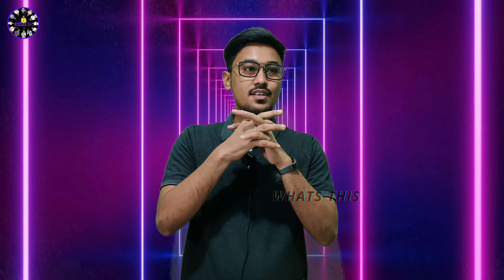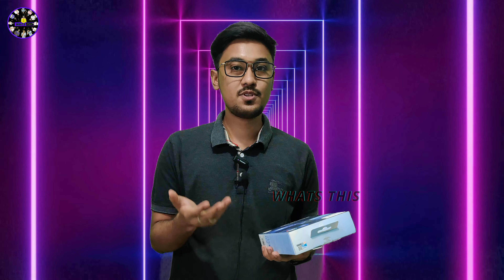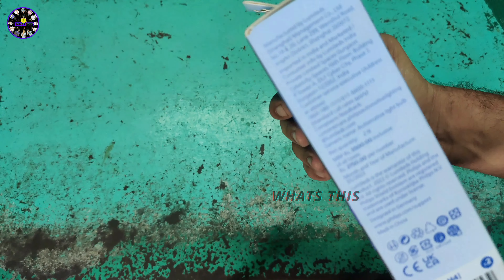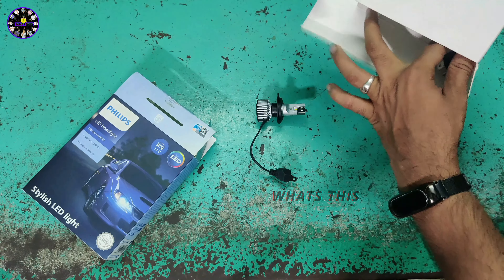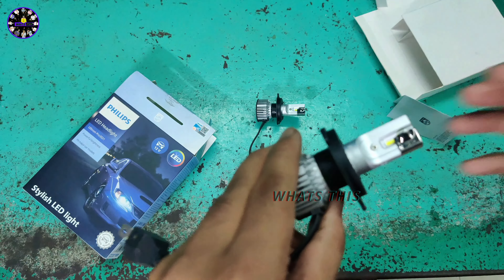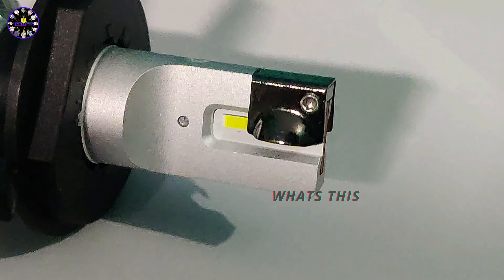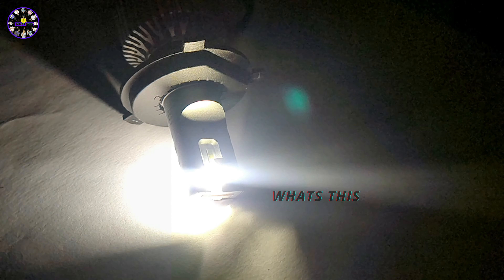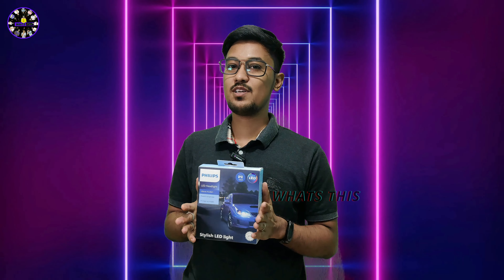Powerful LED For Cars | Philips Xenon | White LED | Whats This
Explained by Bala Saravanan as a creator and user I have shared my experiences in this video.

Tell your feedback in comment section or us to personally.

Support us.